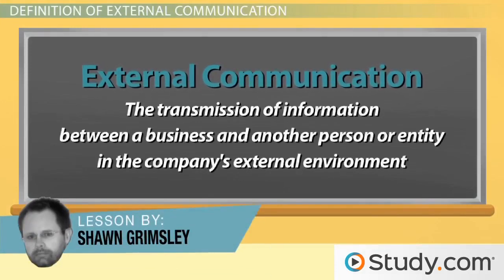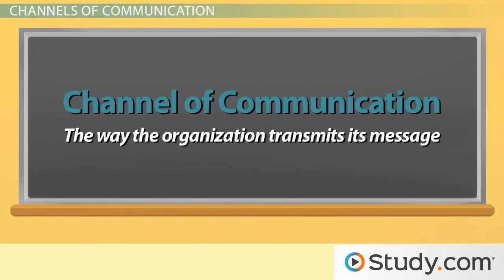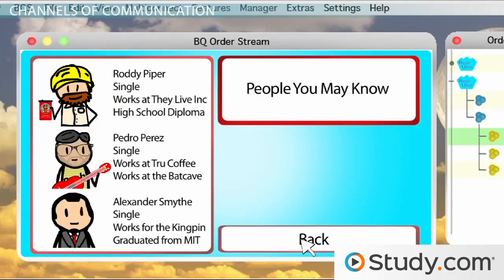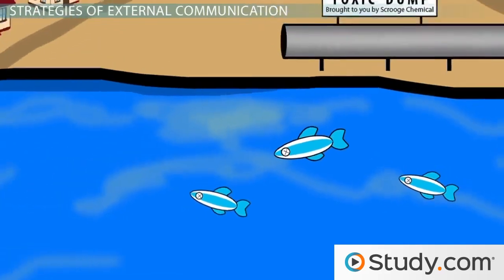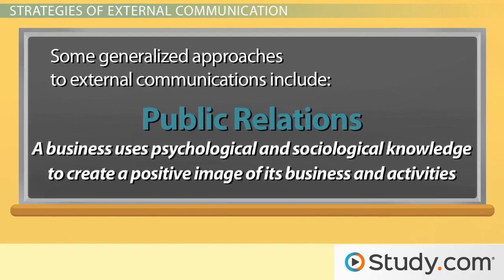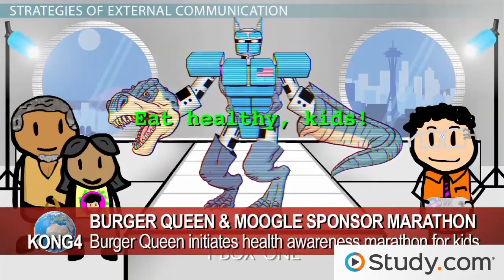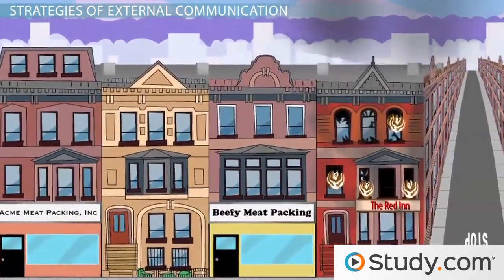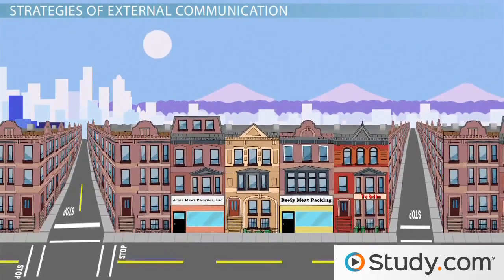3 2 What Is External Communication in Business Definition Strategies Examples Video Lesson Tra